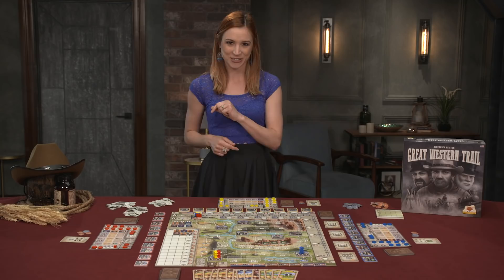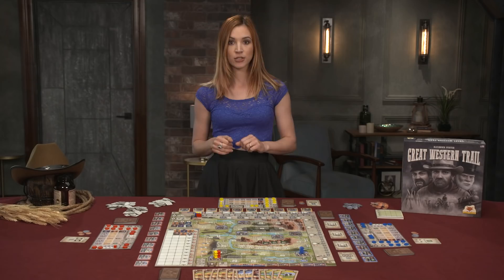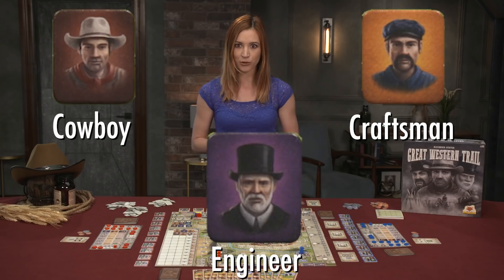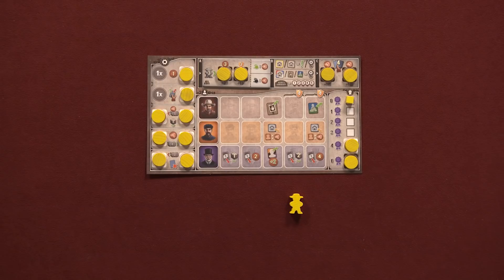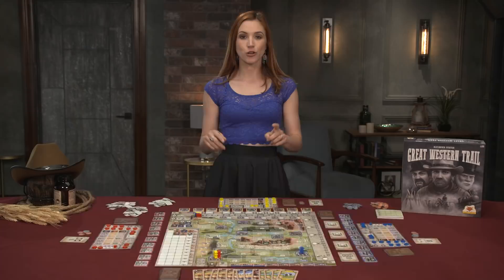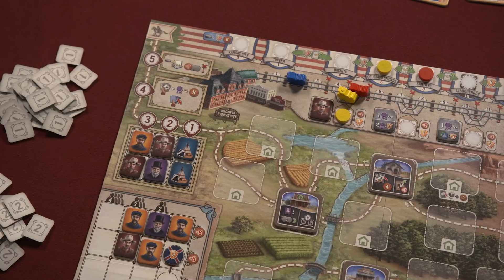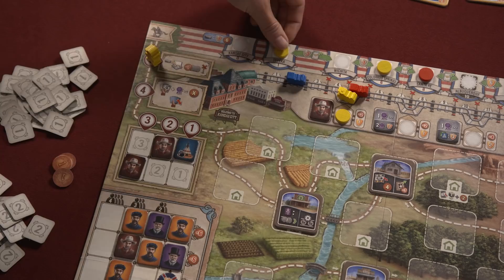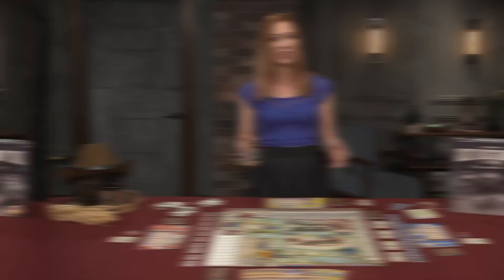How to Play Great Western Trail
We're herding cattle and loading those trains. That's right, it's Great Western Trail by Plan B Games! Becca Scott walks you through the gameplay, board set up, and how to profit from your herd from the Texan paths to the big city.